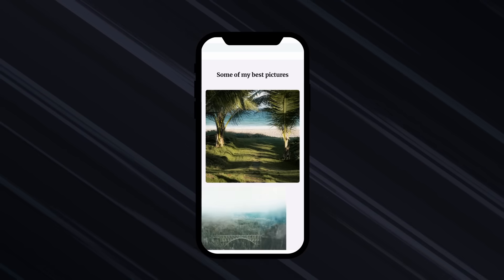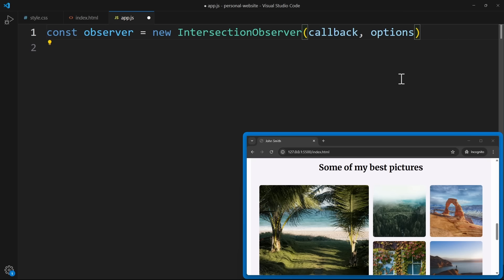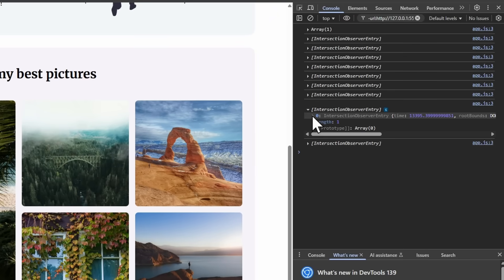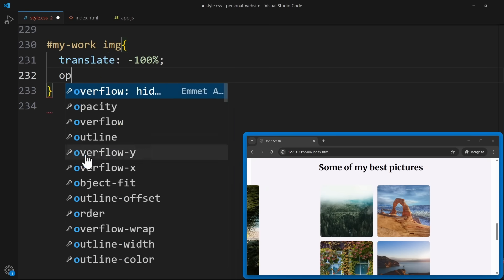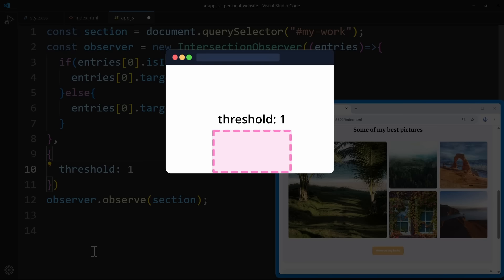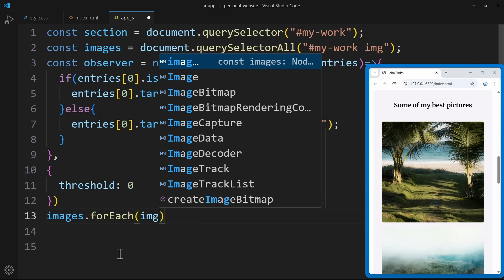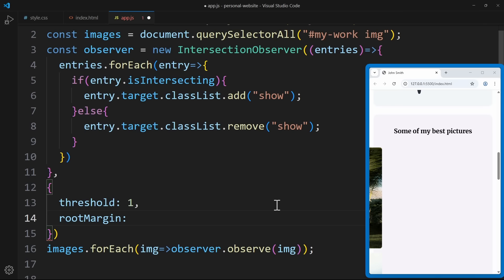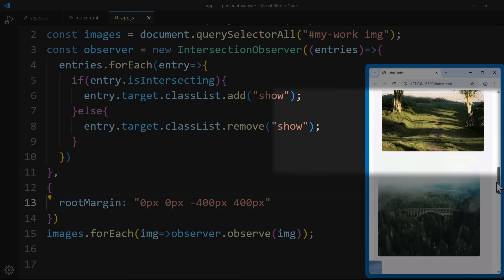Learn Intersection Observer in 10 Minutes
Create smooth scroll animations & infinite scrolling with the IntersectionObserver API

Learn how to use the IntersectionObserver API in JavaScript to create smooth scroll animations, infinite scrolling lists,  all without heavy libraries or constant scroll event listeners.

🔑 Key Concepts you will learn in the video
• What the IntersectionObserver is & how it works
• Detect when an element enters or leaves the viewport
• Build smooth fade-in scroll animations with CSS + JS
• Use the options object: root, threshold & rootMargin
• Trigger animations only when elements are fully visible
• Observe multiple targets with one observer
• Lazy-load content & improve performance
• Build an infinite scrolling list (load more items on scroll)
• Use observe, unobserve & disconnect properly
• Performance tips: avoid scroll event listeners
• Real-world use cases: scroll animations, lazy loading, infinite feed